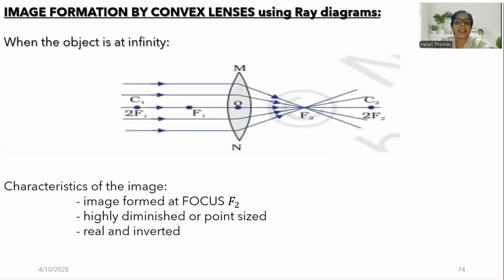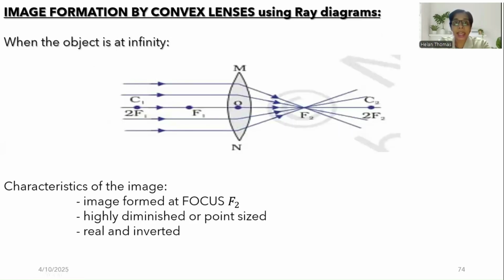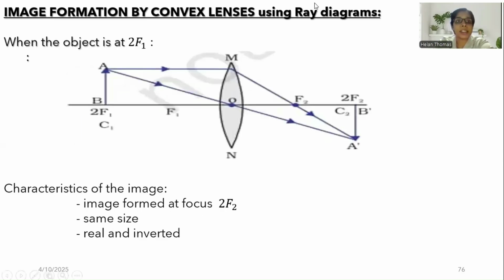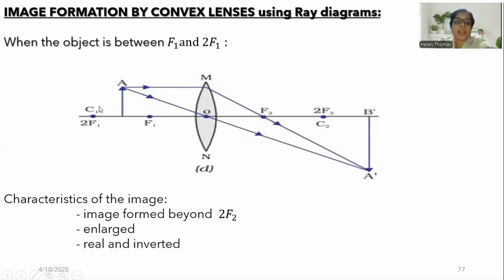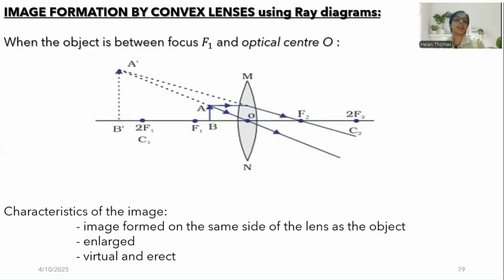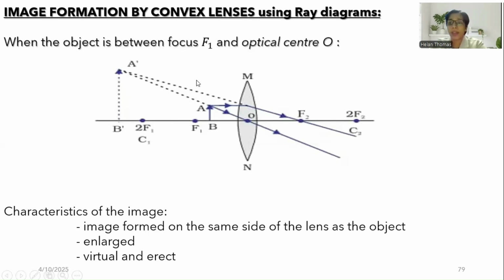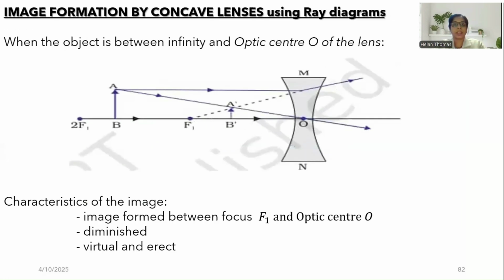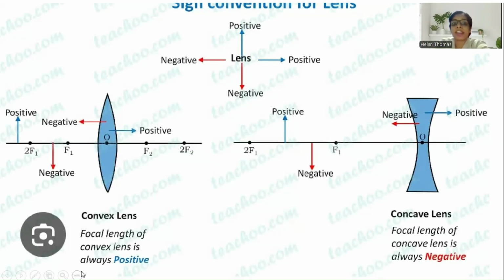IMAGE FORMATION OF CONVEX AND CONCAVE LENSES BY RAY DIAGRAM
IMAGE FORMATION OF CONVEX LENSES AND CONCAVE LENSES BY RAY DIAGRAM , Class 10 CBSE Physics, Chapter 9,Light Reflection and Refraction